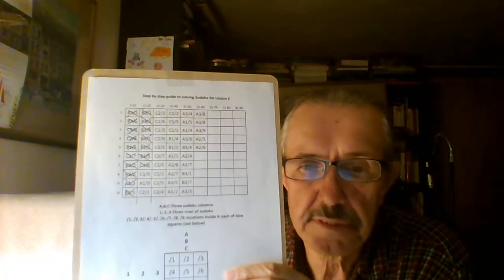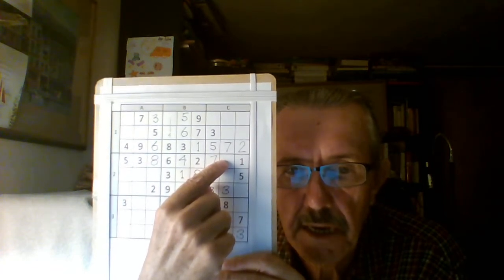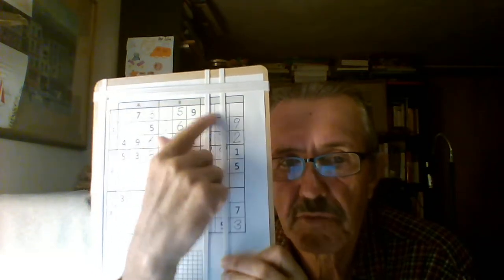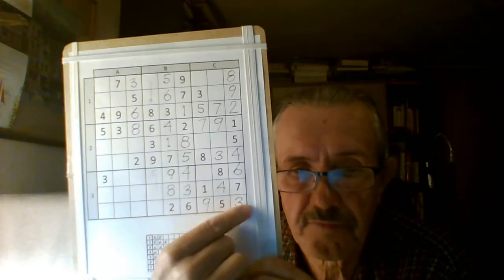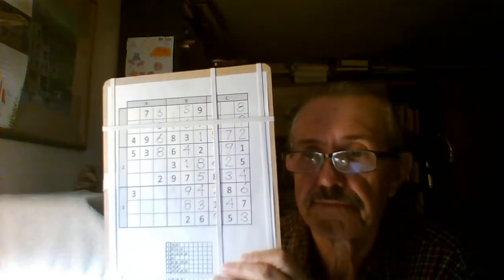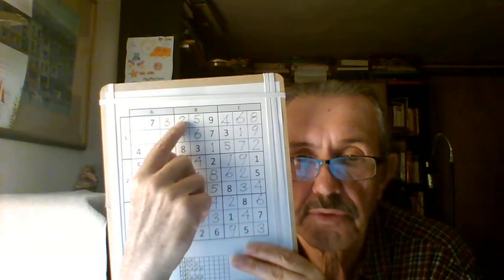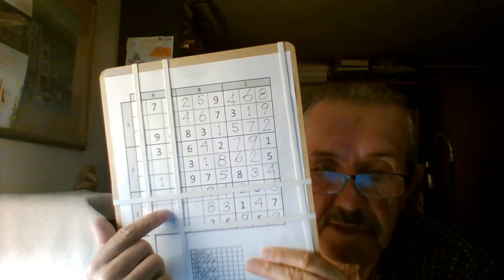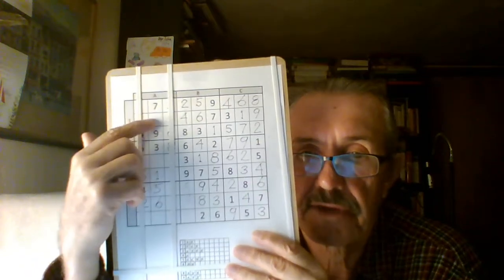Sudoku puzzle game Lesson 4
The included step-by-step guide will improve your knowledge of strategies, tricks and techniques for solving Sudoku